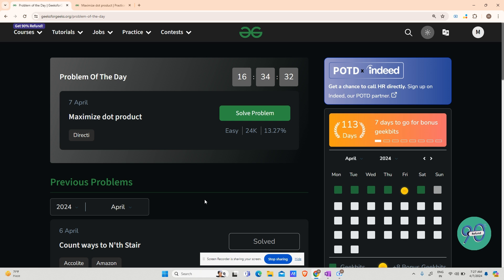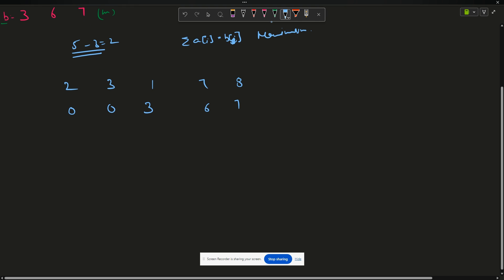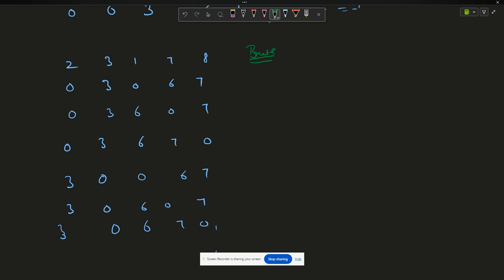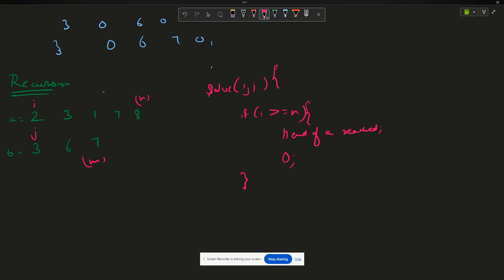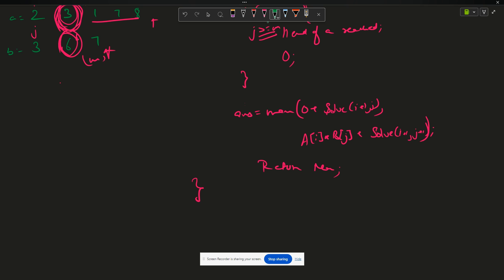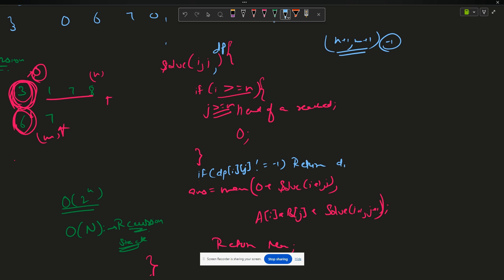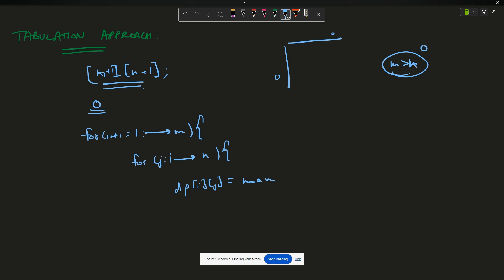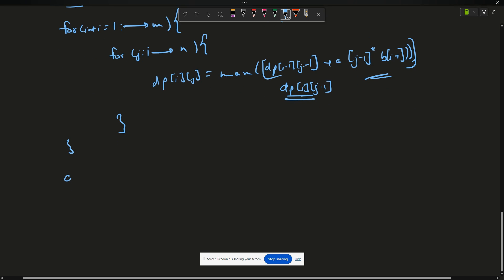#114 | Maximize dot product | gfg potd | 07-04-2024 | GFG Problem of The Day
🚀 Solving Geeks for Geeks Problem of the Day(POTD) in C++ | Maximize dot product | Intuition Explained🧠